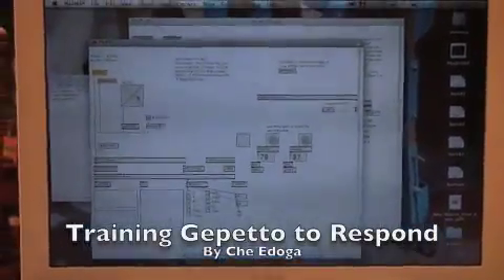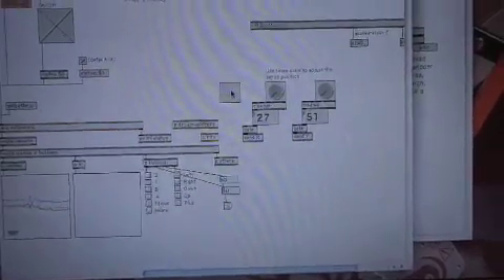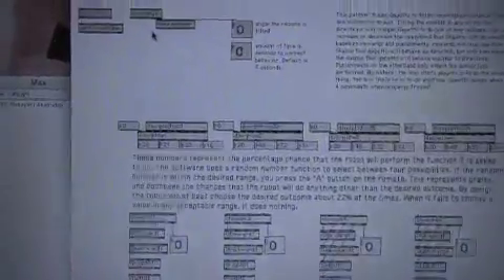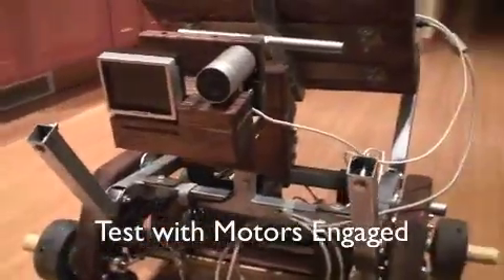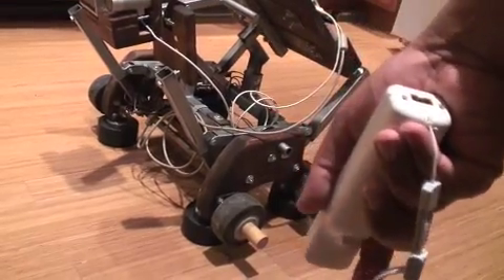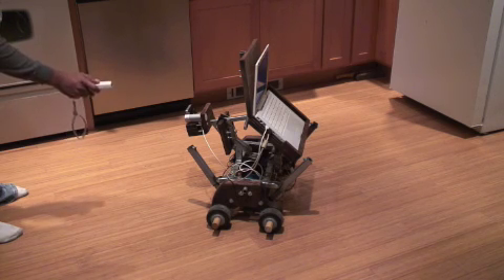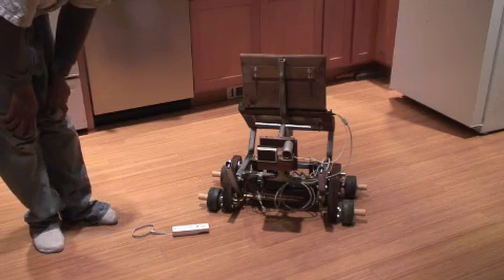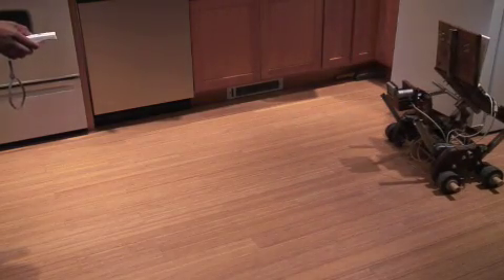Training mode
Controlling a phidget servo using a wii remote